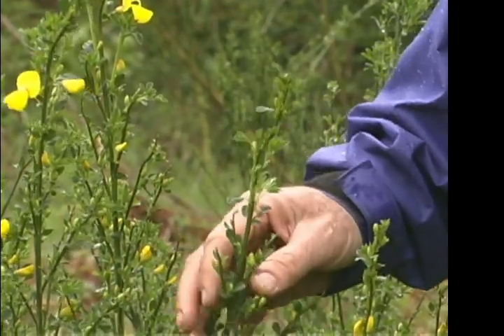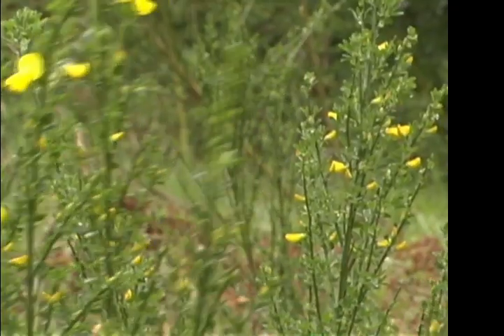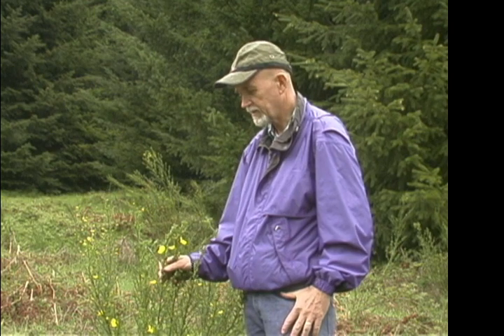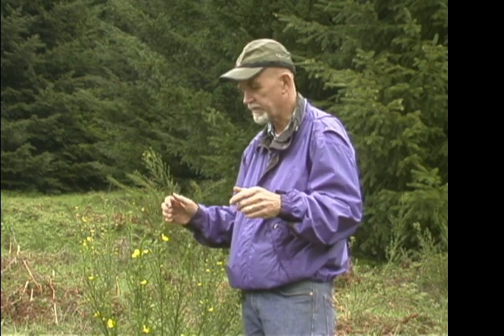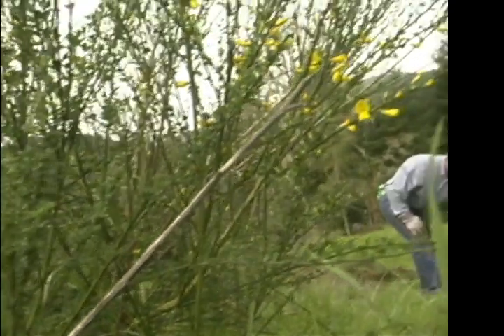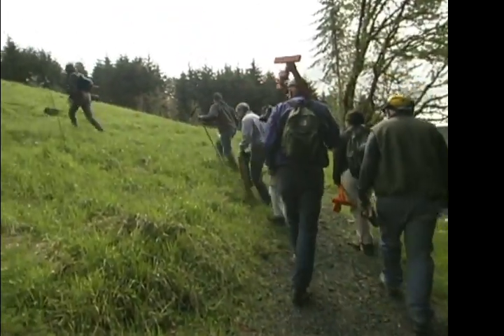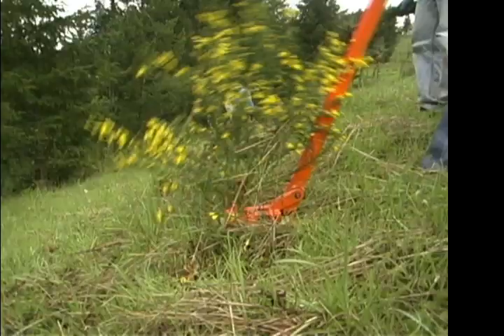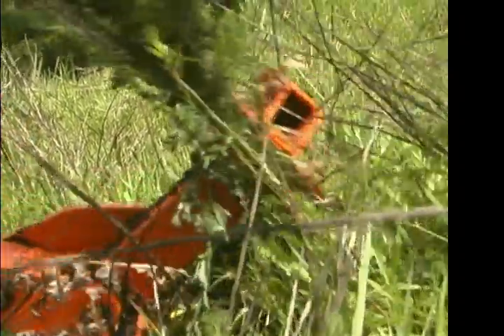Scotch Broom Removal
A brief video snippet of a scotch broom eradication project using a variety of tools to remove scotch broom.  (From "Oregon Ecoregions.)